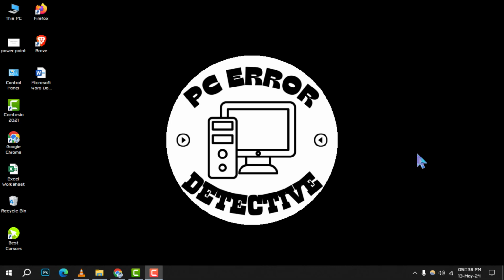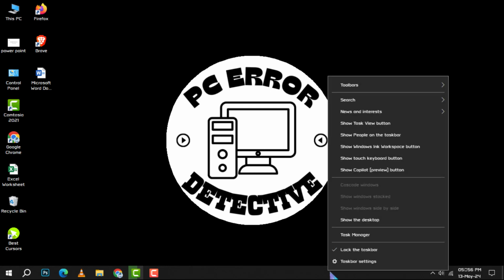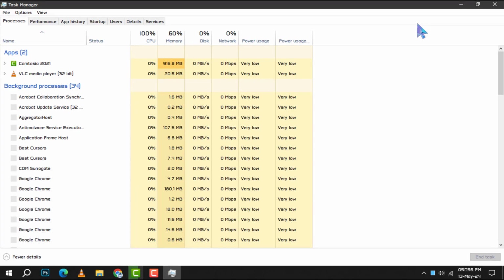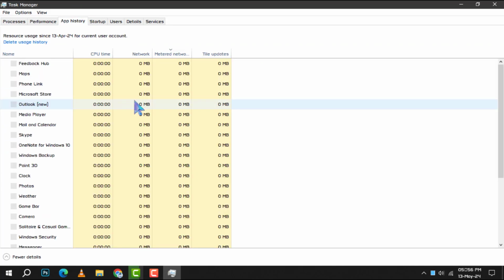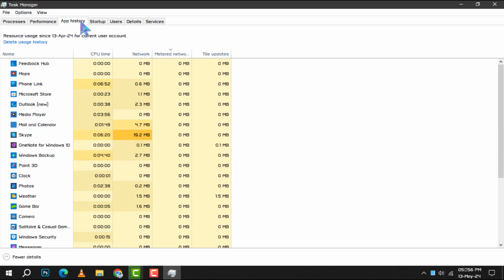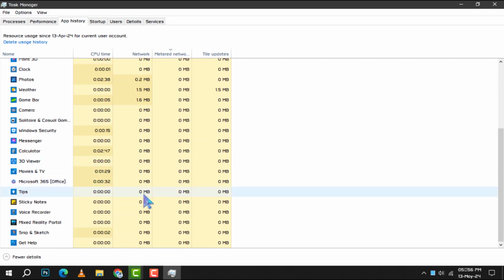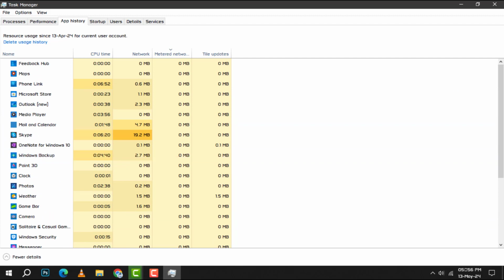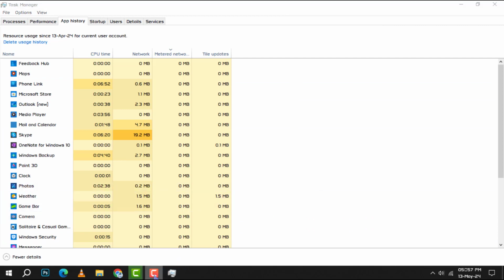How to View App History on Windows | Uncover Your Usage Patterns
Ever wondered which apps you use the most? Our new video reveals how to view your app history on Windows, giving you insights into your usage habits. This knowledge can help you optimize your workflow and computer performance. No additional tools needed; just a few clicks within your system settings. Ideal for users who want to make informed decisions about their app usage and computer maintenance.

- How to check app usage history in Windows
- Viewing application history on Windows
- Track app activity in Windows
- Windows app usage monitoring guide
- Managing app history in Windows settings